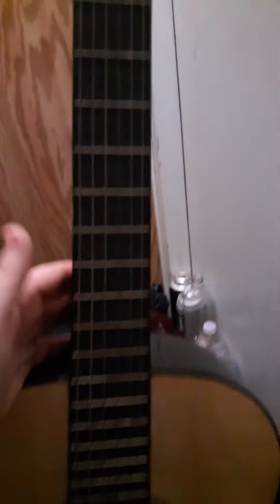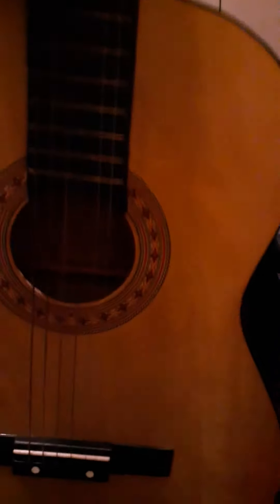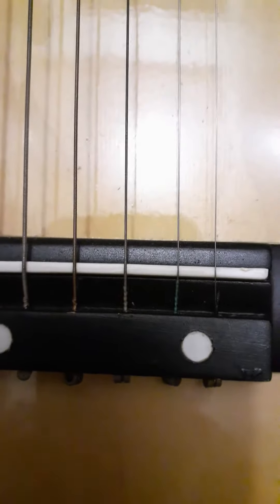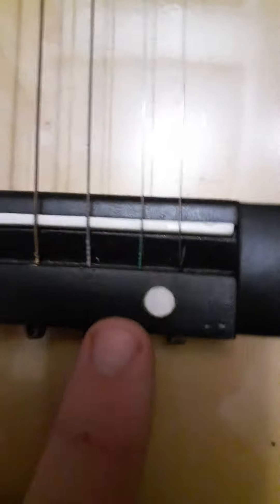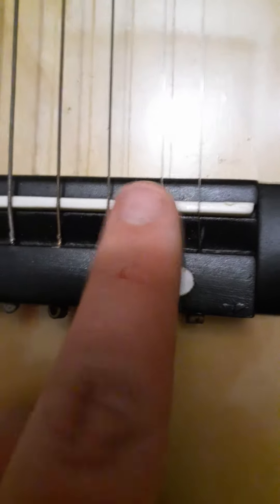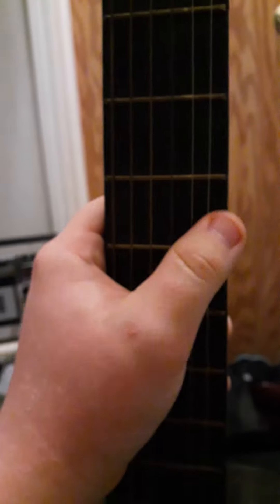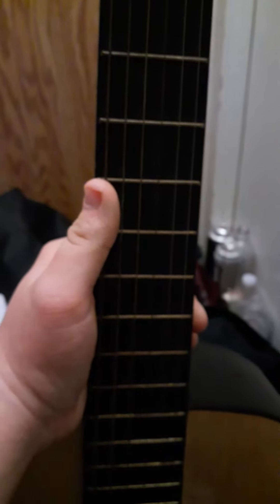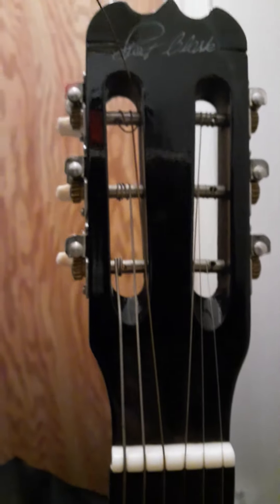Roy Clark signature guitar review